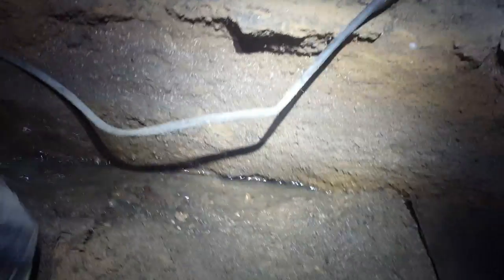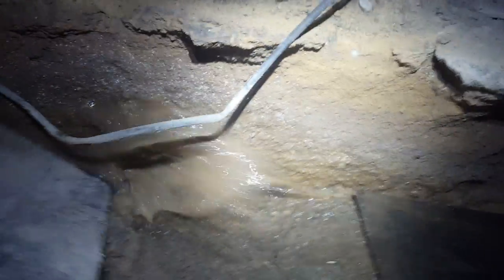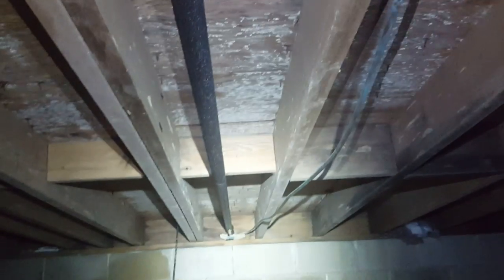Moisture Filled, Moldy Crawl Sapce Needs Help in Sea Girt, NJ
This homeowner in Sea Girt, NJ thought he smelled mold in his crawl space and noticed that the dirt floor seemed wet. We equipped our personal protective equipment and began inspecting.